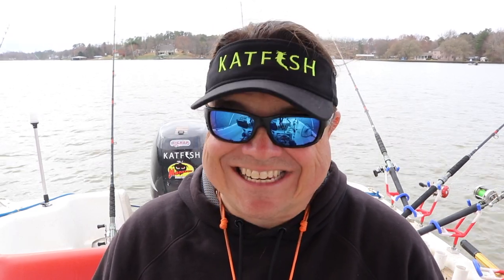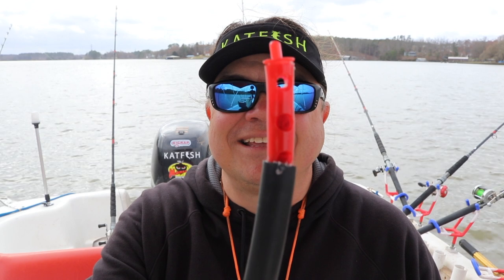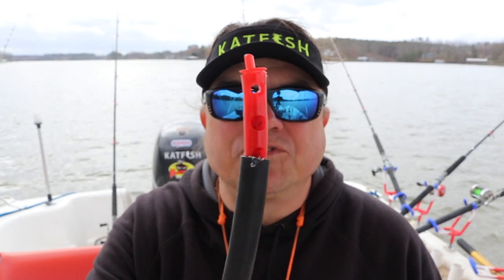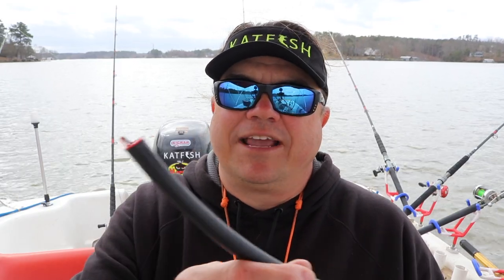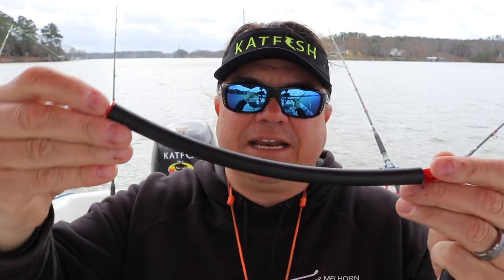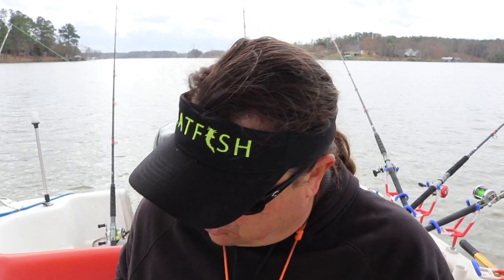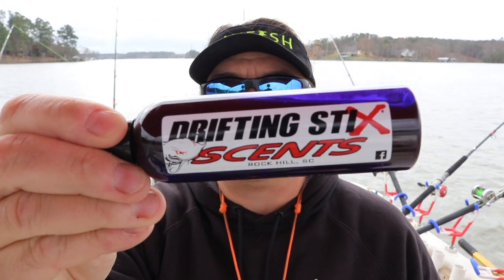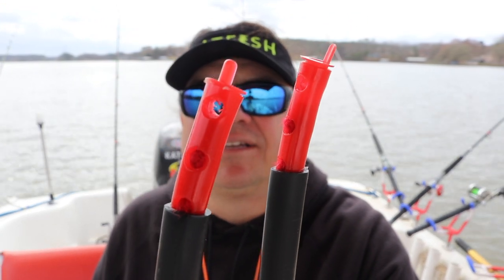Drifting Stix Scents - New Catfish Bait - The Best Catfish Bait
Do you ever ask yourself, "what is the best catfishing bait ?"  In this video I take a look at Drifting Stix Scents, how the system works, and if it will make your catfish bait even better.

This new catfish bait enhancer is now available for catfish anglers nationwide.  This new item combines a drifting sinker, a rattle and a scent storage chamber to help attract catfish.  It can be used while dragging for catfish and also while drifting for catfish.  Other uses include using it while anchored for catfish.  It is like having an underwater chum slick for catfish!

TIme will tell if this turns out to be one of the best catfish bait products on the market.